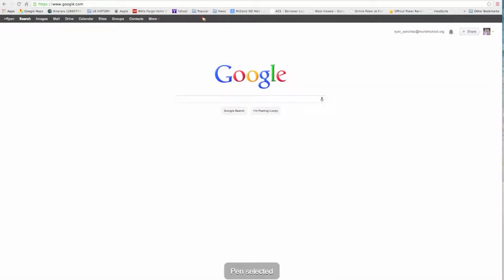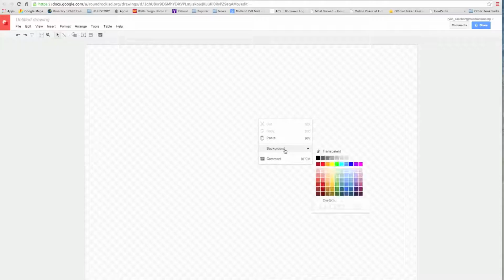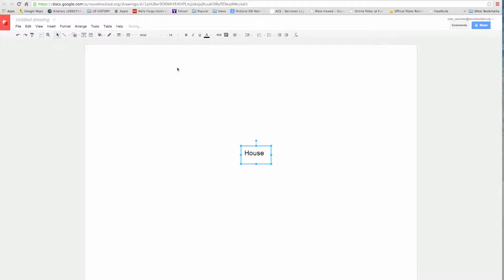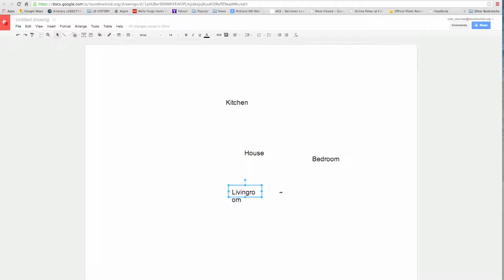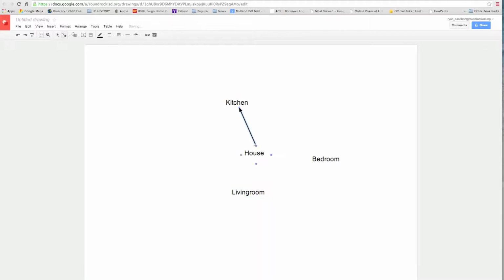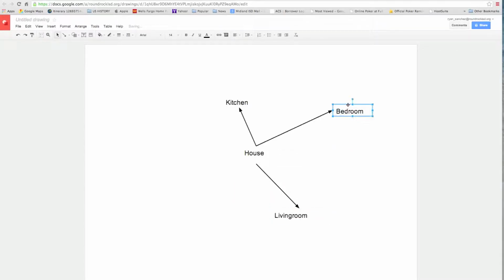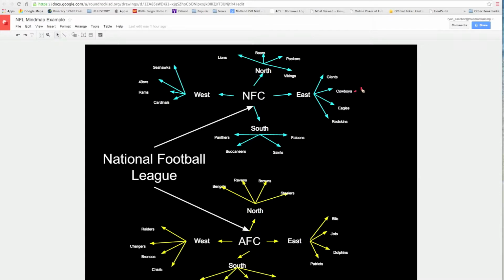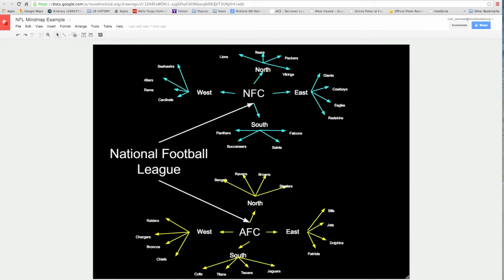Making a Mindmap With a Google Drawing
World Geography - Stony Point High School

Tutorial/Lesson